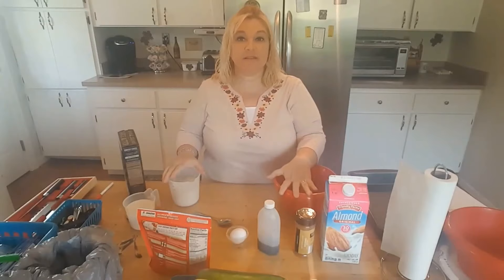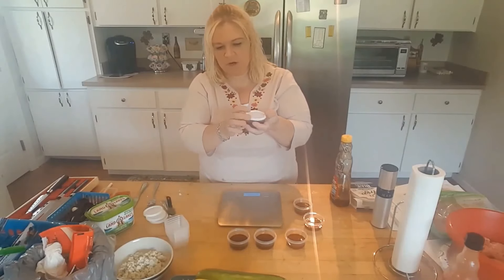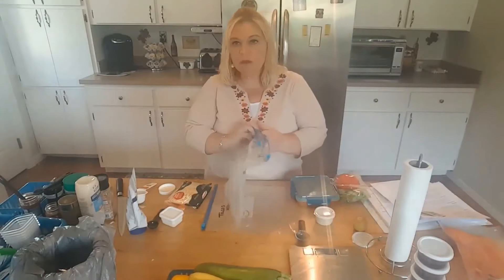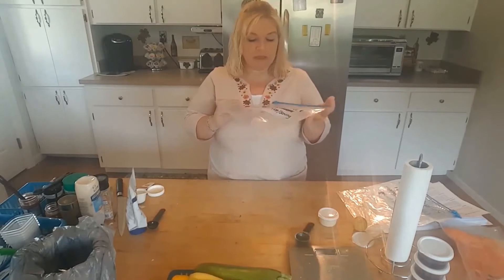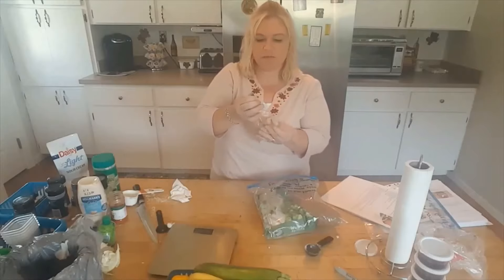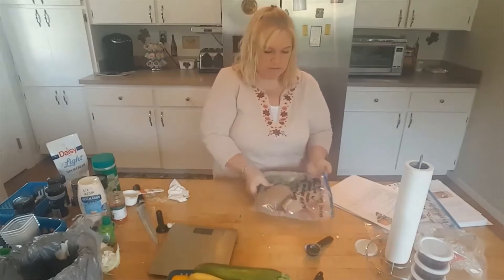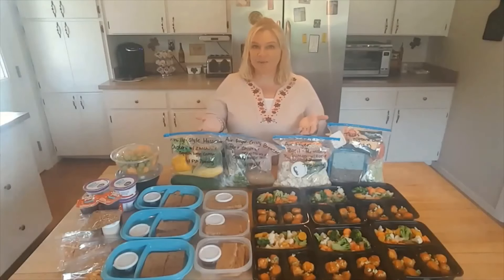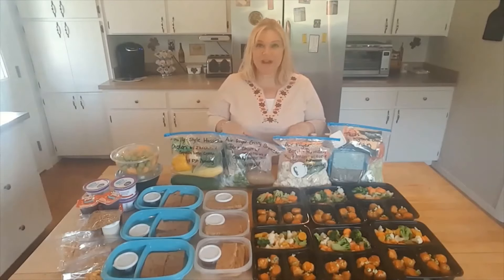MEAL PREP FOR 2 | LOSE WEIGHT | SAUSAGE PANCAKE BAKE | BLUE CHEESE BUFFALO TURKEY MEATBALLS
I just want to clarify the salmon and cauliflower dinner.  I was talking about the salmon while I was breaking apart the cauliflower so it almost made it seem like the cauliflower was a Skinnytaste recipe.  The salmon was the Skinnytaste recipe (link down below).  The ranch cauliflower was an idea I got from Home Chef (which is actually in with the turkey meatball link below).  So sorry if that part confused anyone!

SAUSAGE PANCAKE BAKE - 5 FSP/serving; makes 6 servings
NOTE AFTER TRYING: These were not bad, but I wouldn't say they were great.  They were actually strange with the sausage in it.  Can't quite put it into words.  I did like the flavor but seemed like an odd combination for some reason.  Here's the recipe but I can't say I'd make this one again. Just want to share my honest reviews! :)
2 Cups Kodiak Cakes Buttermilk Flapjack mix
1-1/2 cups Unsweetened Almondmilk
1 egg
2 overripe mashed bananas
1 tsp ground cinnamon
1 tsp vanilla extract
2-1/2 cups Jimmy Dean turkey sausage crumbles
 Mix everything but sausage in a bowl. Fold in sausage. Pour batter into a sprayed 13x9 pan, top with additional cinnamon, and bake at 350 for about 30 minutes. Let cool. Cut into 6 squares.  I top with 1/8 cup Mrs. Butterworth's sugar-free syrup for 0 points.
BLUE CHEESE BUFFALO TURKEY MEATBALLS - I tripled the recipe to make 6 servings.  However, the recipe below is for 2 servings @ 3 FSP per serving.  LOVED THIS FOR LUNCH!!
12 oz ground turkey breast
1 oz blue cheese
2 Green Onions
3/5 oz light butter
1 oz. hot sauce
Combine turkey
Combine ground turkey breast, blue cheese, white portions of green onions, and a pinch of salt and pepper in a bowl.  Form mixture into 16 small meatballs or 8 larger meatballs.
Spray a pan with olive oil spray.  Add meatballs to hot pan and stir occasionally until browned all over and turkey is cooked through, 12-14 minutes.  Remove from burner and add hot sauce (to taste) and butter.  Stir until meatballs are coated.
BASIL-PARMESAN SALMON (AIR FRYER or OVEN) - 2 FSP/SERVING; MAKES 4 SERVINGS
NOTE!!! These come out to 3 FSP on Skinnytaste. However, by using Hellman's light mayo, they are only 2! And they were AMAZING! Probably my new favorite for salmon!
AIR FRYER CRISPY BREADED PORK CHOPS - 5 FSP/SERVING - MAKES 6 SERVINGS
I lowered the points to 5 by using a 5-ounce boneless pork chop.
KRISTI'S AIR FRYER PHILLY-STYLE HASSELBACK CHICKEN - 4 FSP/SERVING - MAKES 2 SERVINGS
UPDATE! YUM!!!  Ended up being 4 FSP because I used 3 slices Ultra Thin Provolone on each
(2) 6-ounce chicken breasts
1 Onion, finely chopped
Yellow and Green Bell Pepper, finely chopped
Salt, Pepper, Paprika, Garlic Powder
6 slices Sargento Ultra Thin Provolone
Olive Garden Light Italian Dressing
Marinate chicken breasts in dressing for 8 hours.  Spray saute pan with olive oil spray.  Saute onions and peppers.  Preheat air fryer on 375 for about three minutes.  Cut slits in chicken and sprinkle seasonings on them.  Air fryer slit side down for 5 minutes.  Remove from air fryer and stuff onions and peppers into slits.  Slice cheese into strips and stuff strips into slits on chicken (3 slices of cheese per chicken breast.  Put back in air fryer for about 8 minutes.  (Note - my chicken breasts were thin so they didn't take long.  It may take longer to cook depending on your air fryer and the thickness of your chicken breasts.
Items I use:
Skinnytaste Meal Planner
Skinnytaste Air Fryer Cookbook
Secura Air Fryer
Gourmia Vacuum Sealer
Vacuum Sealer Bag Rolls
SmartPan 3-Piece Knife Set
Chef's Rival Chopper
Dash Mini Waffle Maker
Misto Oil Sprayer
Ozeri Food Scales  (I have two scales, one touch and one regular.  I use one at home and one at work)
Ozeri Digital Stainless Steel food scale - 12 lb limit
Ozeri Touch Sensitive food scale - 18 lb limit
Rival Electric Steamer
Meal Prep Containers:
Storage Bag Clip Holders
Pastry/Pizza Roller